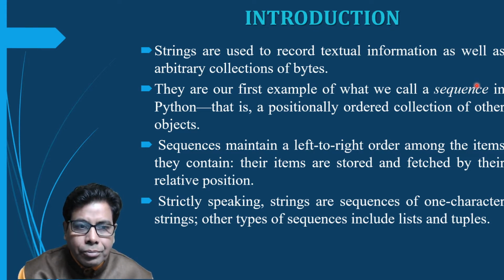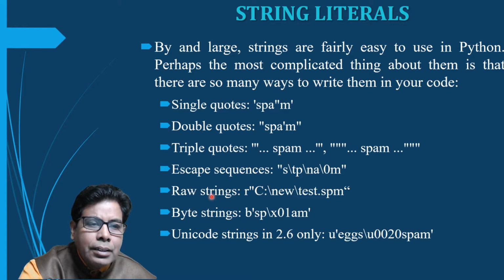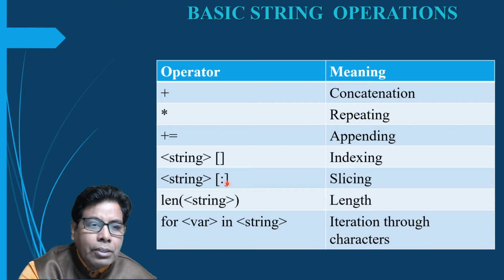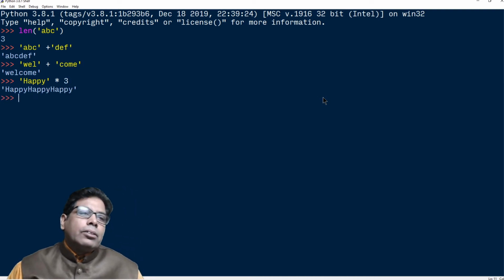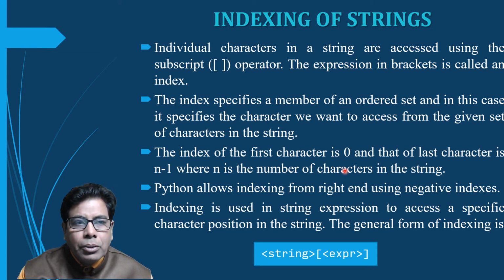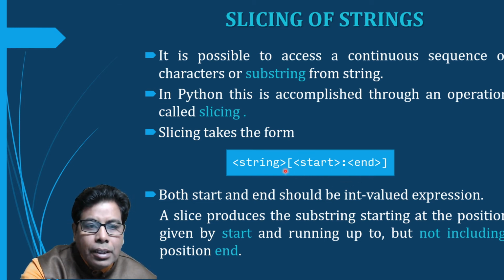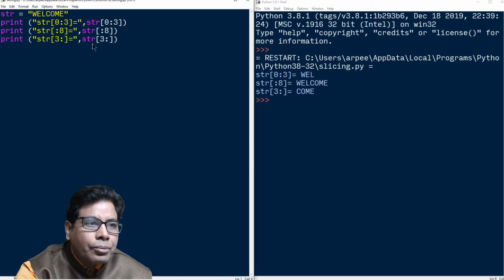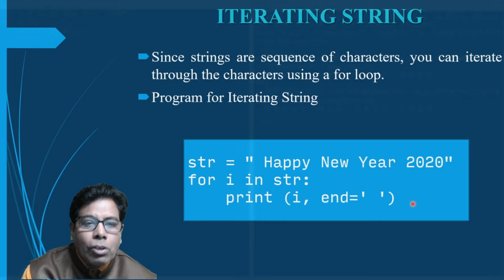PYTHON STRINGS AND BASIC OPERATIONS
In this Video   Python Strings and basic operations are discussed. Text is represented in programs by string data type. You can think of a string as a sequence of characters.
Basic operations on strings such as Concatenation,  Repetition, Appending,  Indexing,  Slicing,   Iteration are discussed with examples.